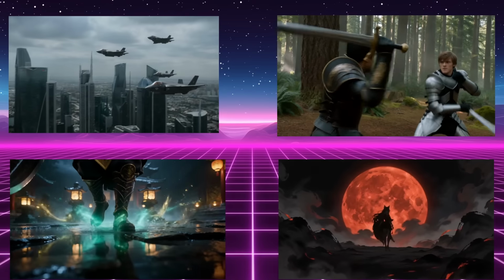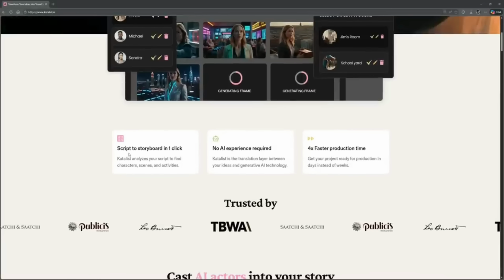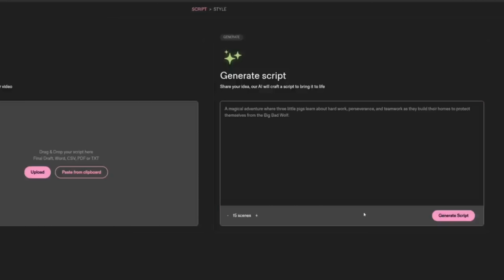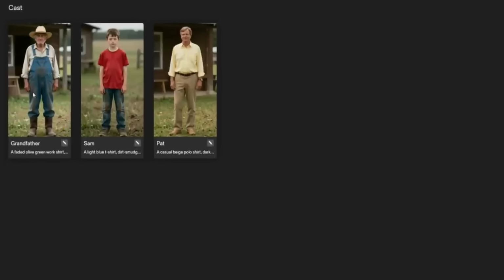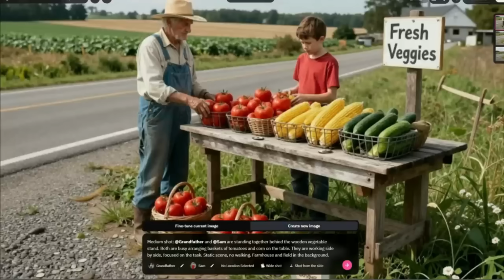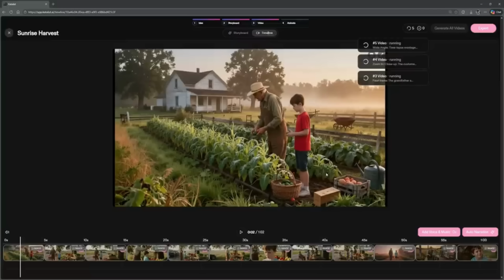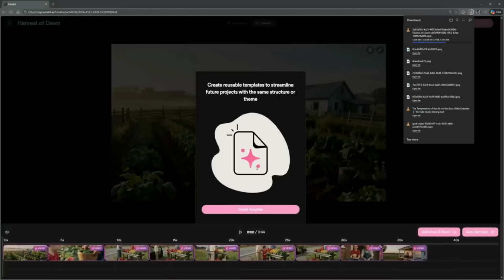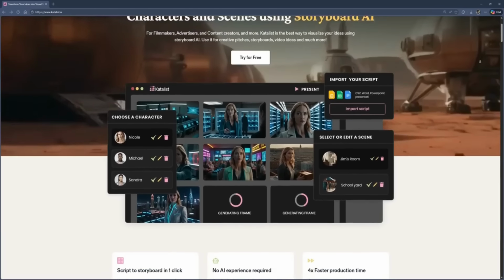Seedance 2.0 Unlocked: Get Unlimited Access to the Hottest AI Video Model Now!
In this video, I dive into the future of AI video generation with Loova, the one-stop platform for premium AI models. We're showcasing the incredible new Seedance 2.0 model, which is generating strong hype right now.

I'll demonstrate a practical workflow showing how simple it is to generate a short, high-quality video clip from both image and text prompts. The best part? Loova is currently offering an unprecedented UNLIMITED plan that includes Seedance 2.0, Nano Banana Pro, and Seedream 5.0.

If you want to create cinematic-level AI videos, now is the time to check out Loova and unlock these unlimited premium models!